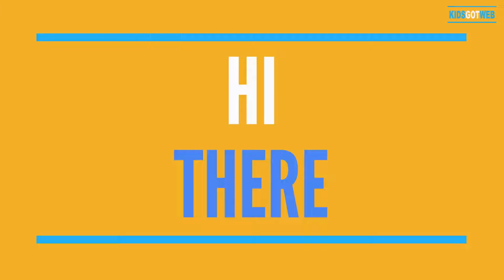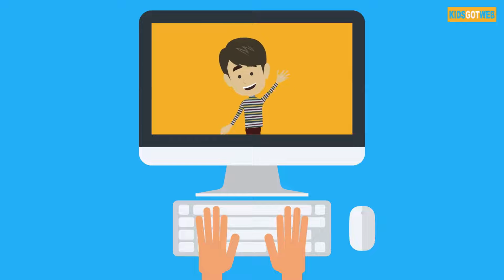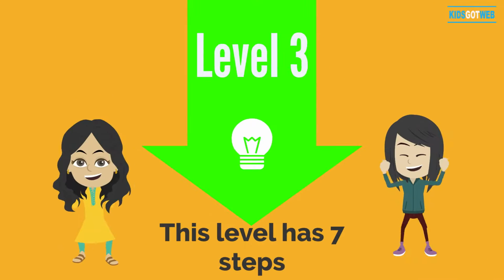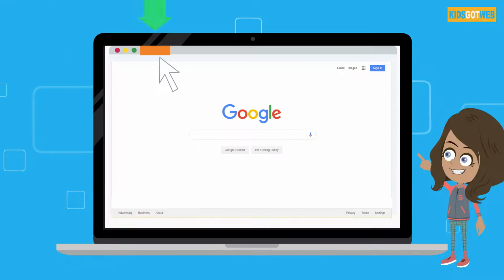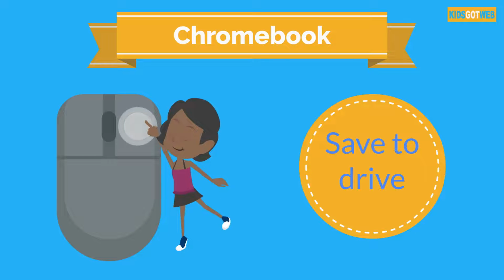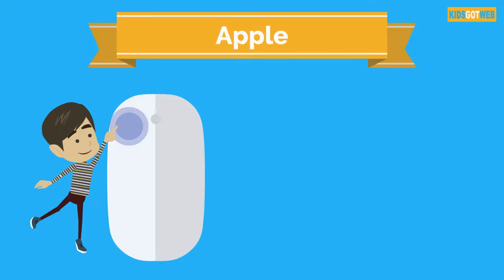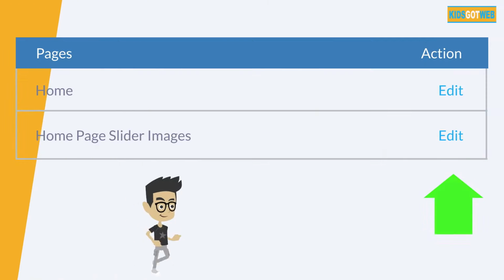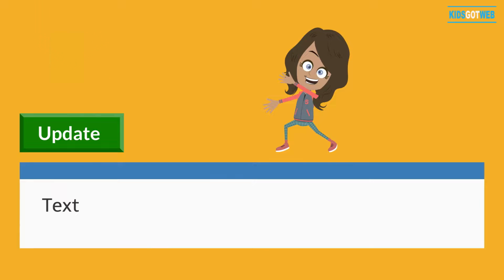Kids Got Web - Level 3- Adding Slider Images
KidsGotWeb offers an online self pace tool that teaches kids Website Building and Internet Safety.  The tool comes with a easy to use step by step book.